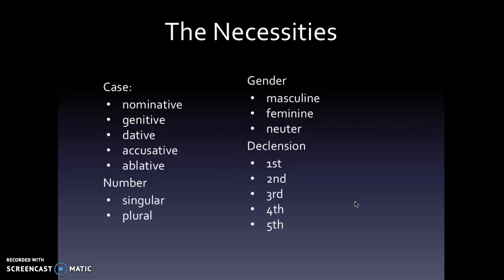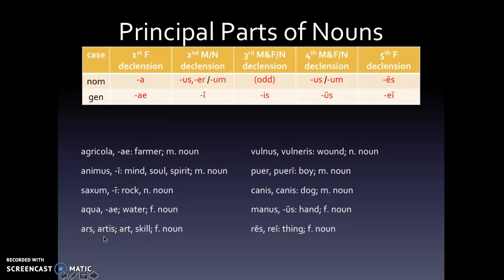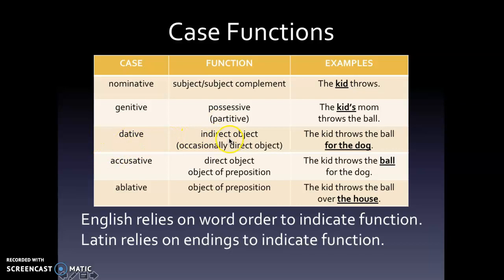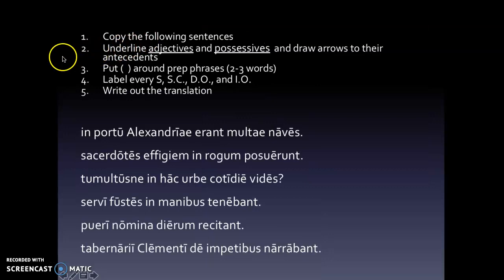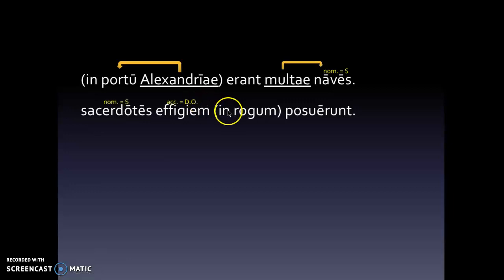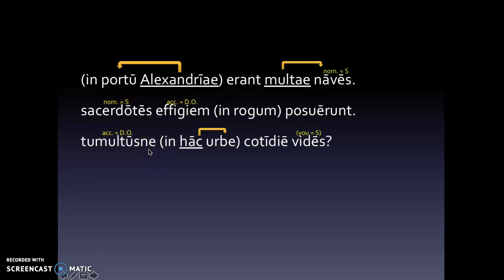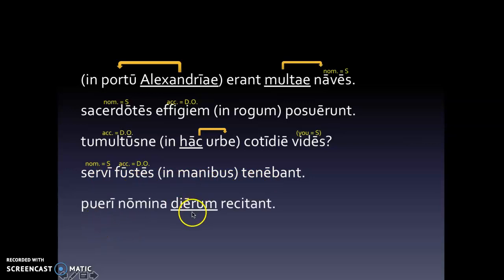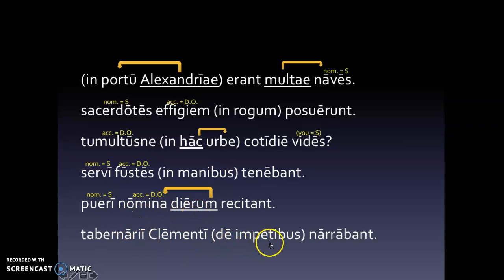Nouns Review Stages 1-25